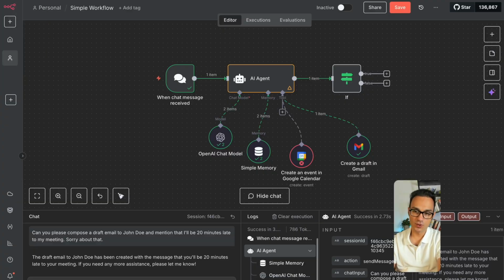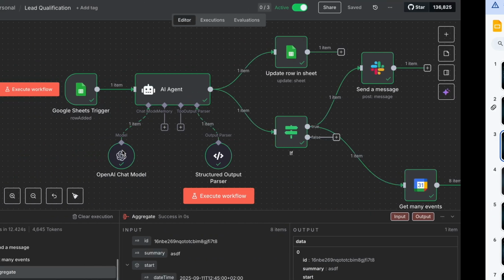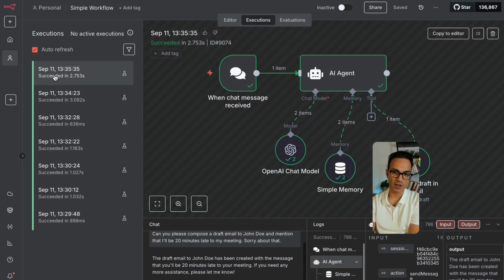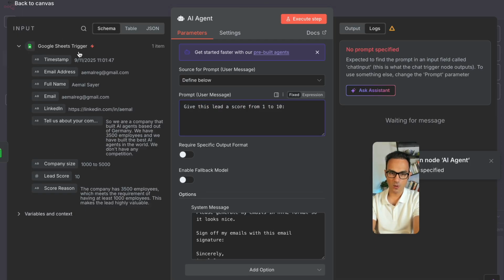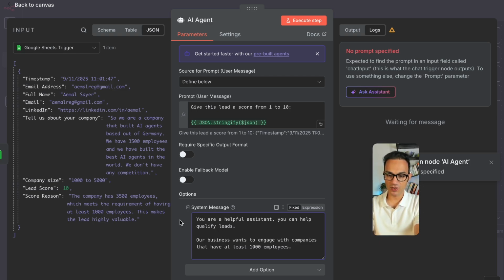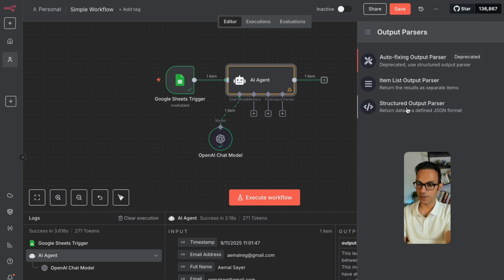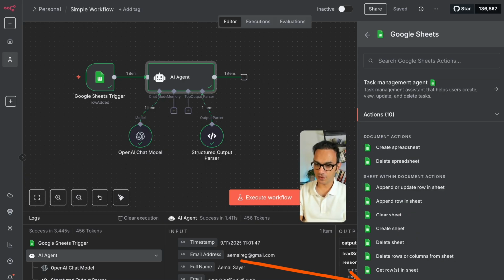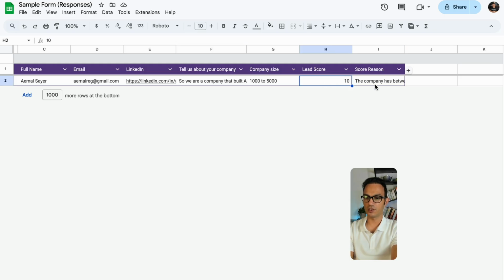Lecture 13 Lead qualification simple n8n workflow